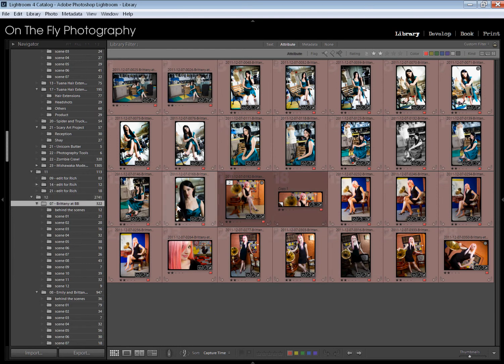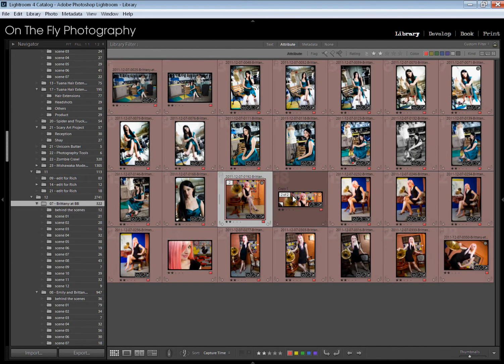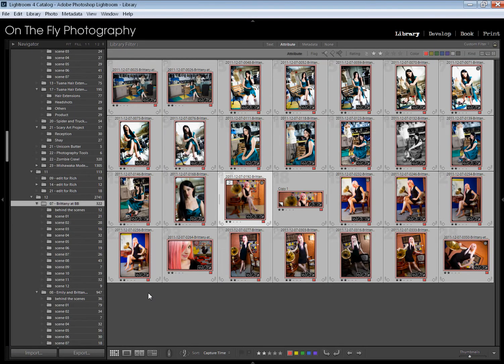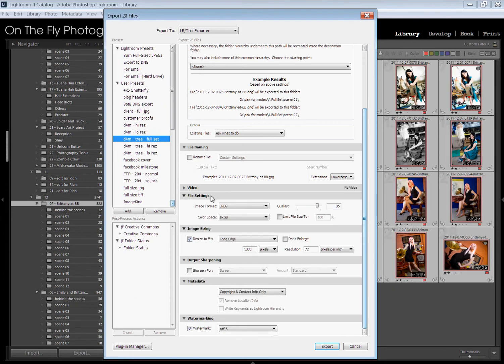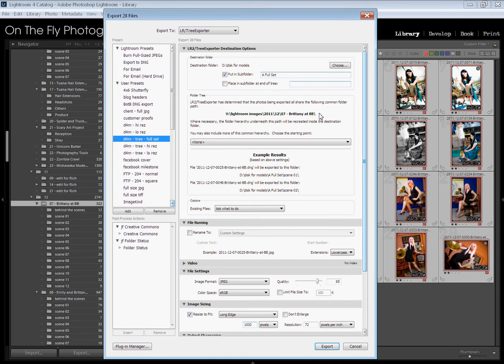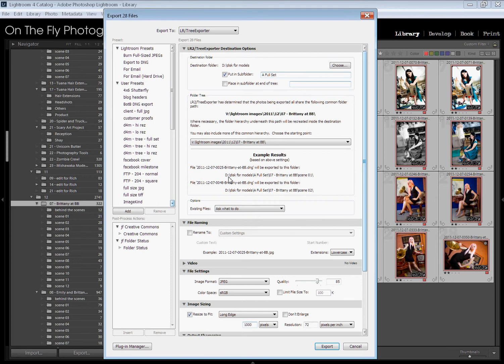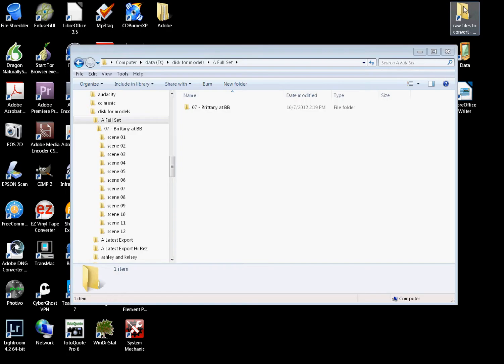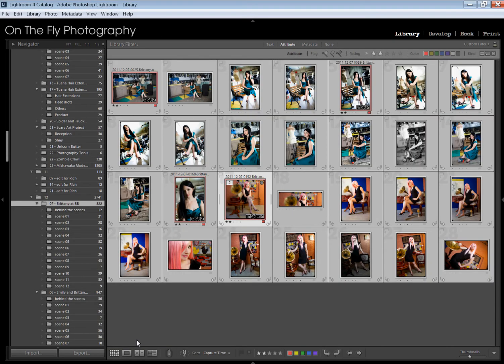Tutorial: Exporting Photographs with Folder Hierarchy - LR/TreeExporter Plugin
Would you like to export your photographs from Lightroom with the folder hierarchy preserved?  In this tutorial I'll show you how to do that using a plugin called LR/TreeExporter.  It's deadly easy and you are gonna love it.

If this tutorial is useful please "like" it.

Got questions?  I wasn't clear about something?  Please ask in the comments and I'll get back at ya.  Thanks.